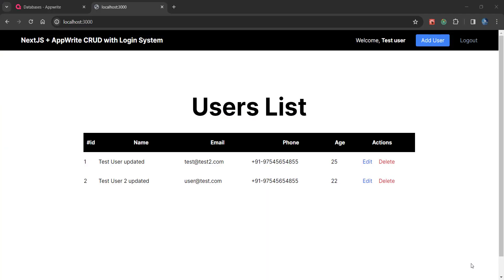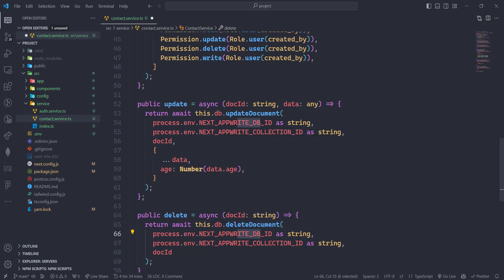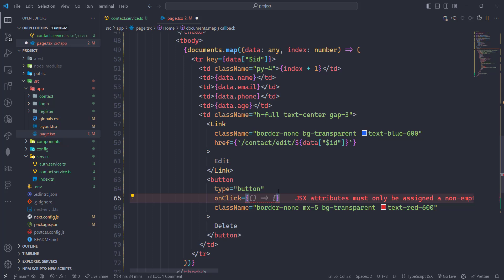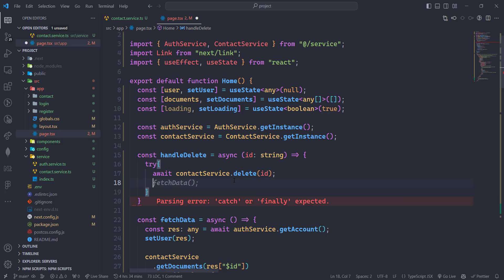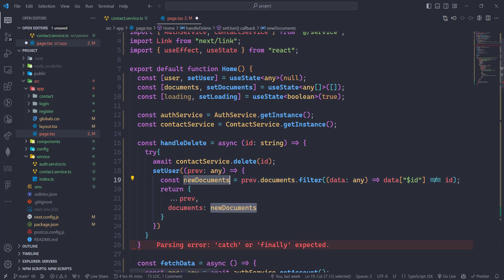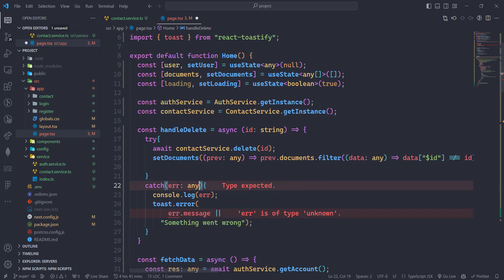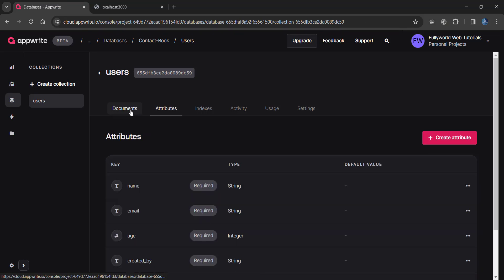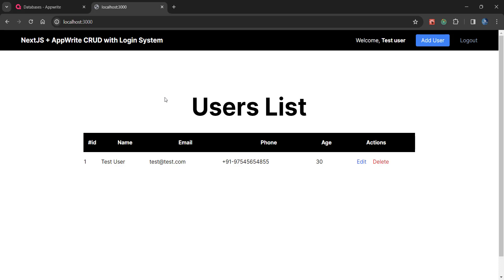#9 Delete Operation | NextJS + Appwrite CRUD With Login System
Hello, Friends welcome to the new tutorials of this series, in this series we are making a CRUD App with login system using Appwrite and Nextjs.

This is the part 9 of the series in which we are doing the following things:-
1. Delete document with document id

What is Appwrite?

Appwrite is an open-source backend-as-a-service (BaaS) platform that provides a set of tools and services for developing and managing server-side components of web and mobile applications. It aims to simplify the development process by offering ready-to-use backend functionalities, including user authentication, database management, file storage, and more.

this is the alternative of firebase

Technologies used:-
1. NextJS (APP Router)
2. Appwrite
3. Typescript

Part 1:- Project Setup

Part 2:- Login UI Setup (with form re-useable component)

Part 3:- Login Service Creation

part 4: Database Setup

Part 5:- Forms UI Creation

Part 6:- Create Operation

Part 7:- Read Operation

Part 8:- Edit and Update Operation

Part 9:- Delete Operation  (current video)
Part 10:- Bugs Fixes and Completion (Final Part) (upcoming video)